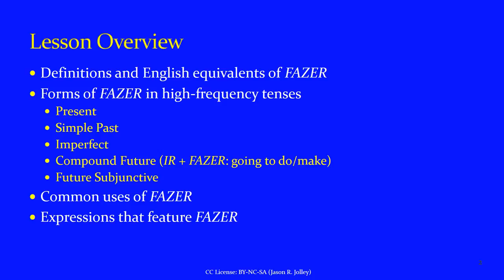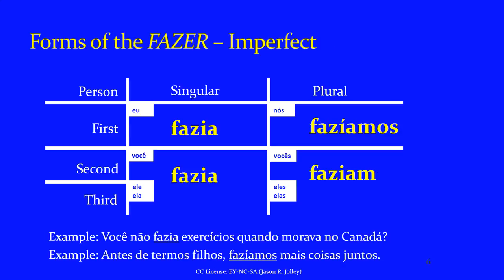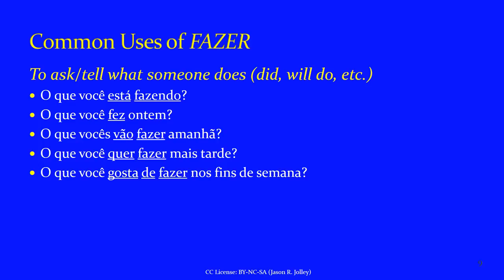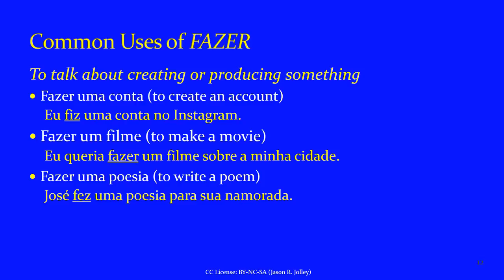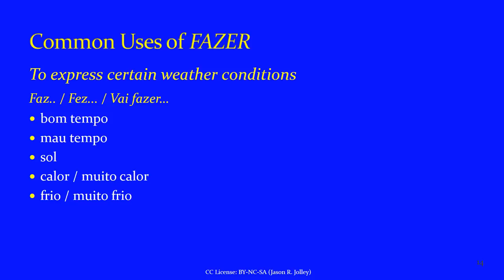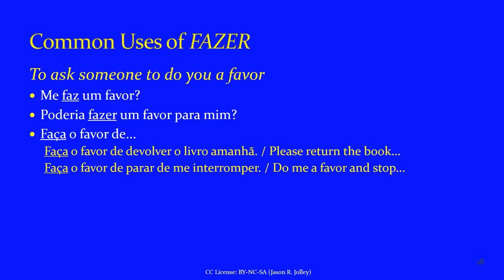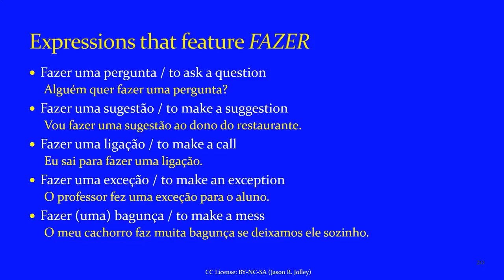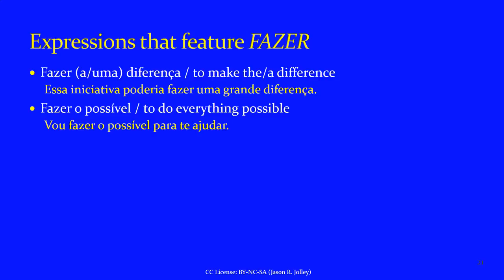Jump Start Brazilian Portuguese Lesson 18 – Forms and Uses of the Verb Fazer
In Lesson 18 of my Professor Jason Jump Start Brazilian Portuguese series I talk about various uses of the verb FAZER and review its forms or conjugations in high-frequency tenses.